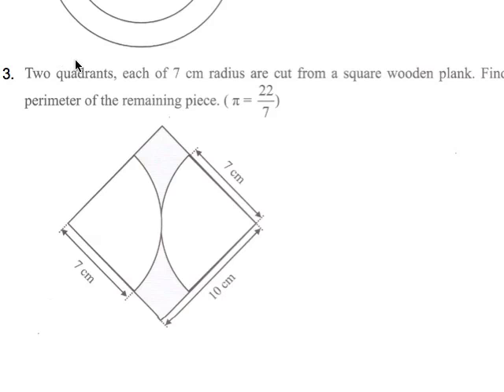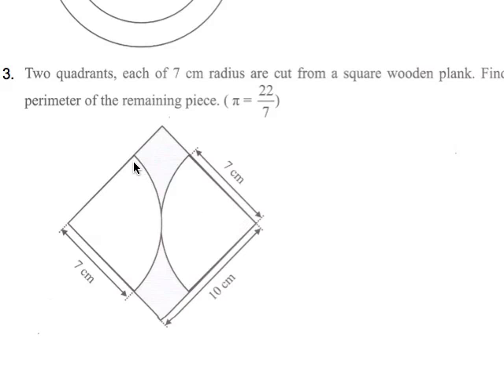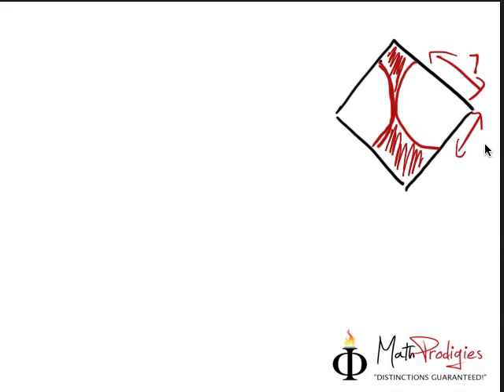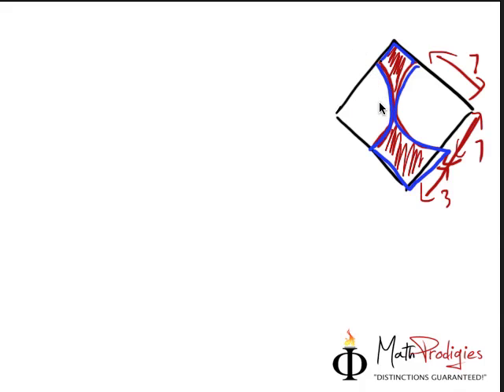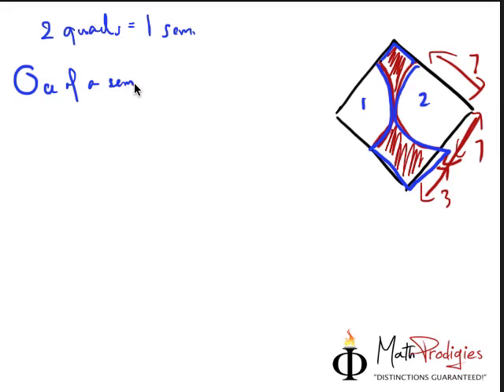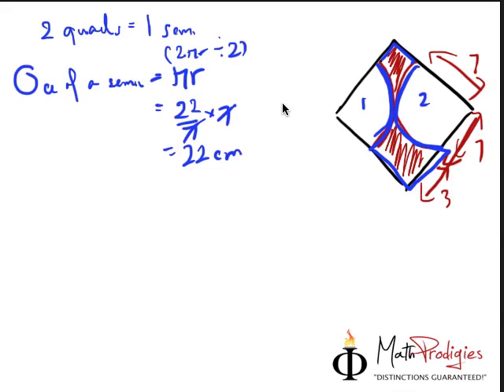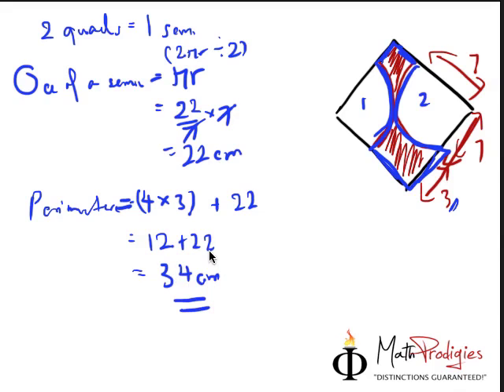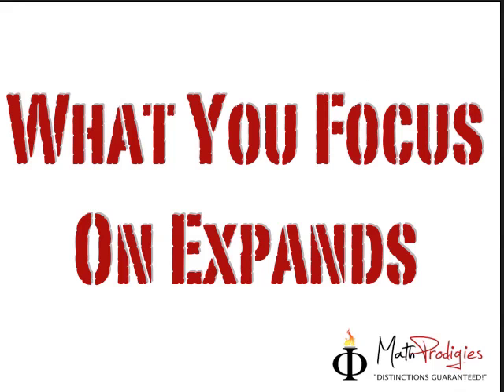32. Primary 6 Math Circles